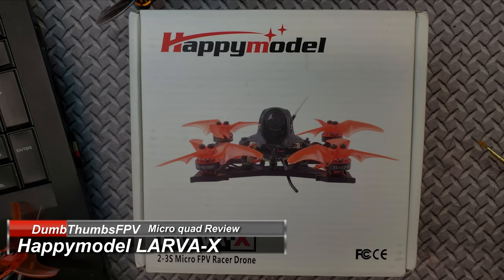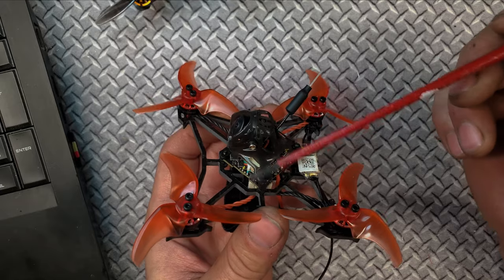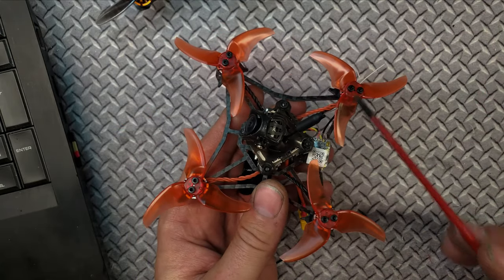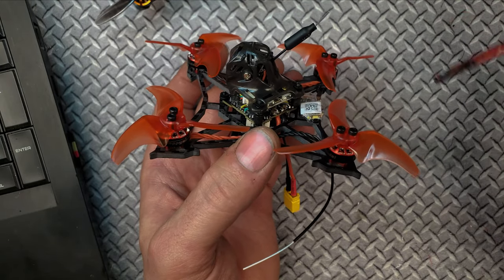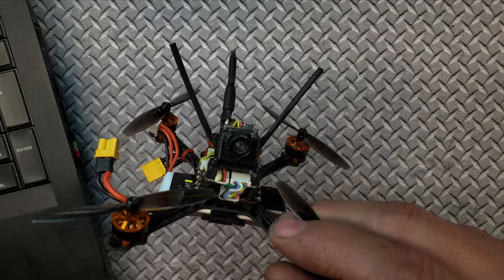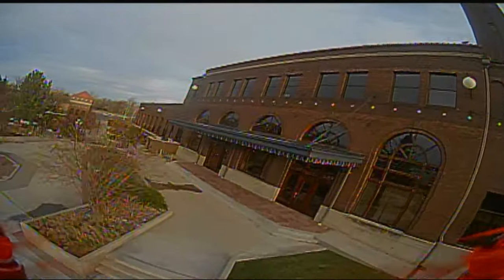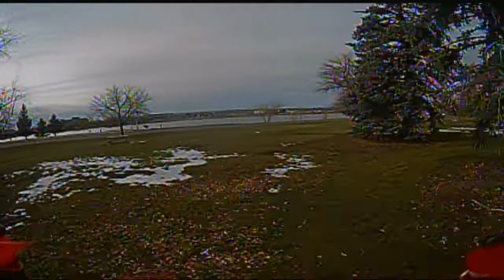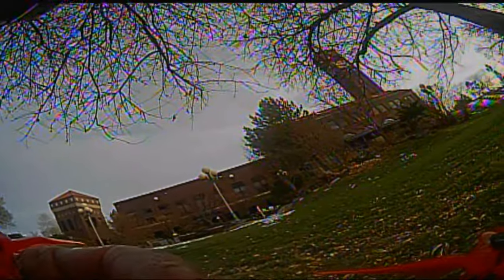HappyModel Larva-X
Now only $82.99!!! here until Jan 17th

Camera used but this deal comes with a 400mw VTX cheaper (wish I knew)

Loud beeper, can't find the Amazon link but these are it

NamelessRC AIO412T (badass board used in this video)

TBS Unify Nano: RDQ or Pyrodrone but I would use the Eachine for half the price

SkyStars Motors (light and good)

TBS Nano

The VTX I would have used Eachine 400mw Nano

AWESOME Mini Capacitors for our micros (Emax uses these)

Best small beepers for our micros! (Amazon ones suck) these you can hear

HQ props that I use on all my toothpicks

Frsky R-XSR

I would rather have used the Frsky XM+ though (it's just better from what have found)

GEP Phantom frame (not used in this build but a decent frame kit)

Emax Servo Tape (you need this stuff!)

Camera used for this build, Emax Freestyle

Best Micro camera I have tested

Get the racer Runcam racer nano 2 WITH eachine VTX for an awesome price

GNB 450 2s Lipos

Emax Freestyle quadcopter: Great 1s, 2s quad for beginners